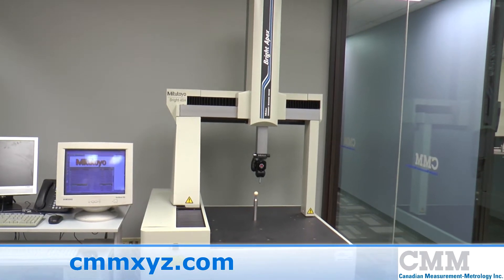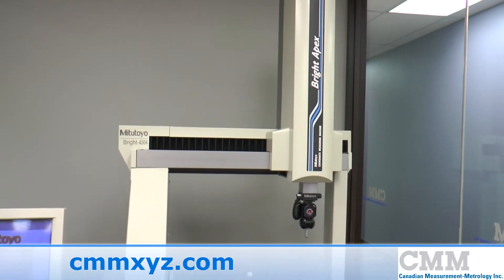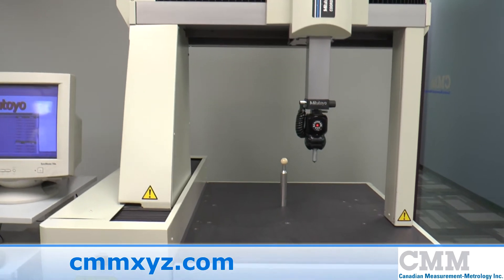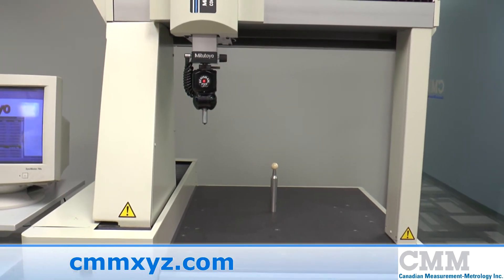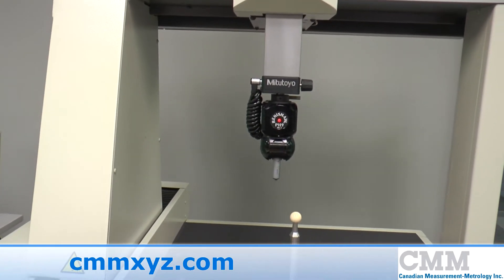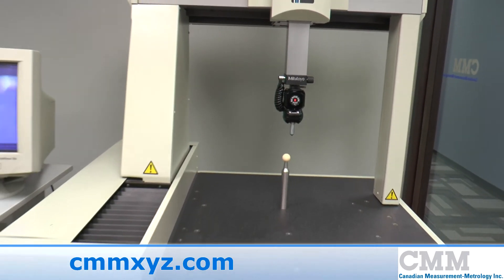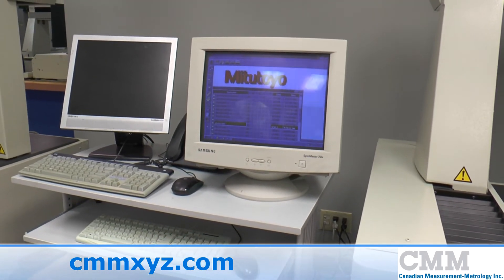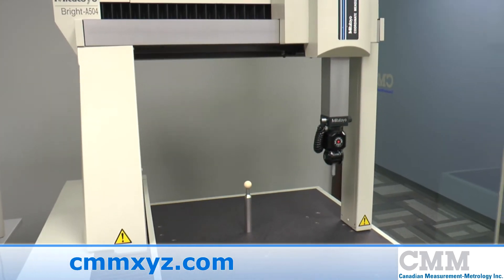Used Mitutoyo Bright Apex 504 CMM For Sale | CMM Inc.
Looking for a used CMM? This Used Mitutoyo Bright Apex 504 CMM is just one of the many used measuring machines we have available.

The Mitutoyo Bright Apex 504 features extremely high measuring accuracy. The precision glass scales built in each axis provides a resolution of 0.0005mm.  This Mitutoyo Bright Apex 504 CMMC-F Apex DCC motion control. In addition, optimum component materials and machine structure have been determined for the Mitutoyo Bright through Finite-Element Method and Modal Analysis, to achieve high-accuracy, high-speed yet affordable CNC CMMs. By employing a special light weight alloy for the three measuring members, and by introducing the downsized digital servo controller, the Mitutoyo Bright has realized drastic weight reduction and a revolutionary space-saving design. GeoPak for Windows is a 3 dimensional program that includes all the features needed for CMM measurement in one package.